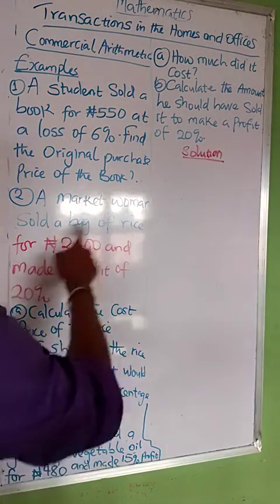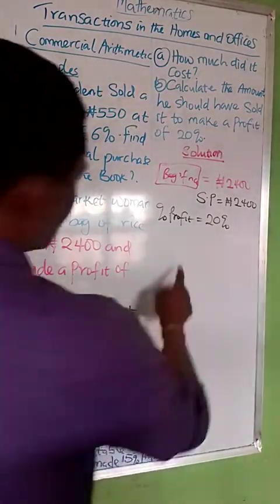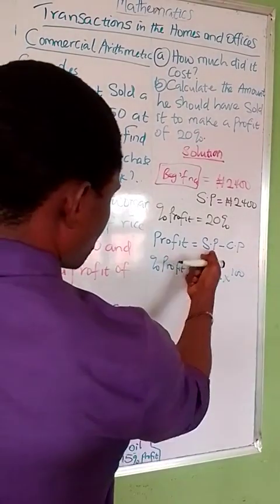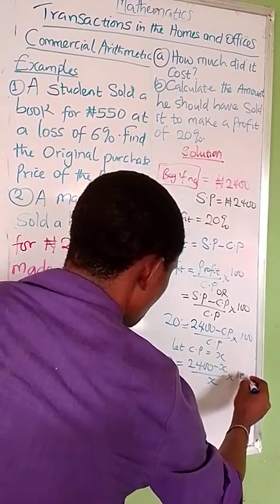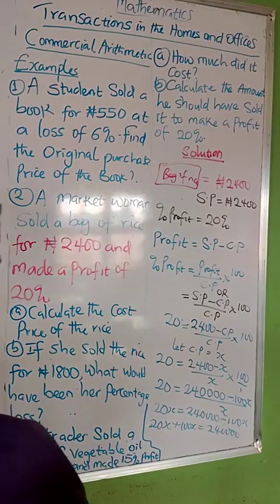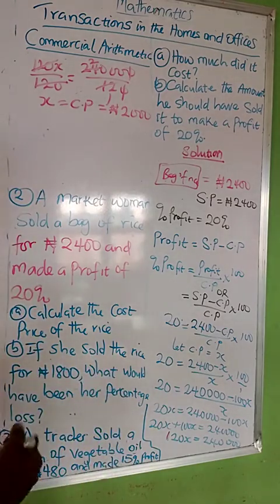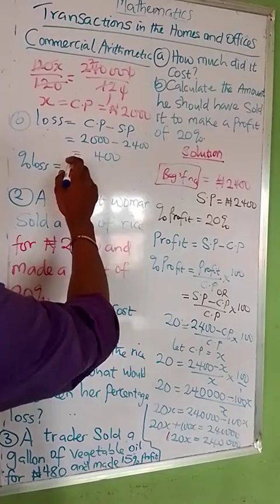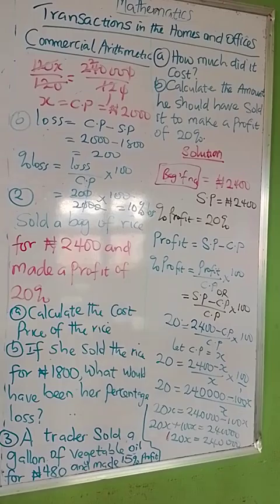in the Homes and offices 2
@Transactions in the Homes and offices 2